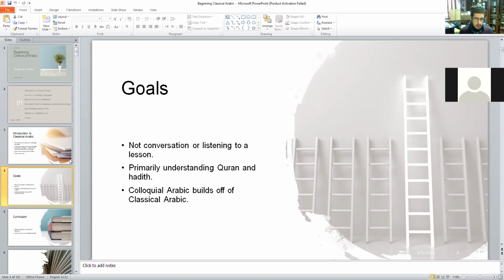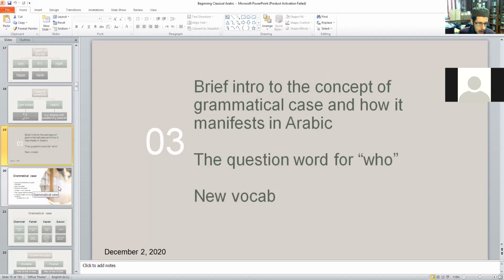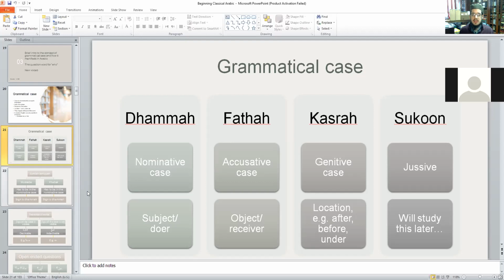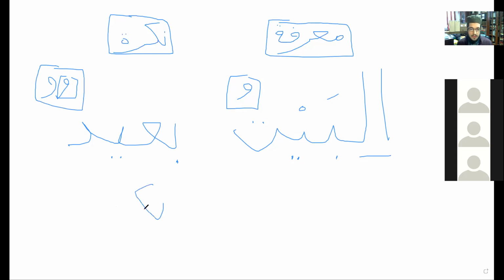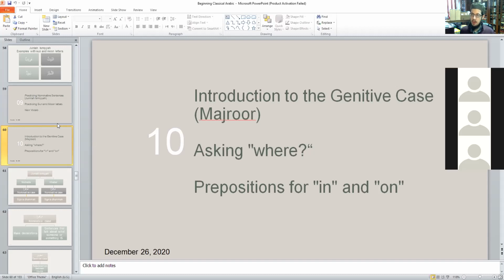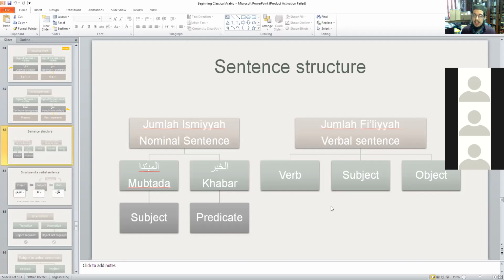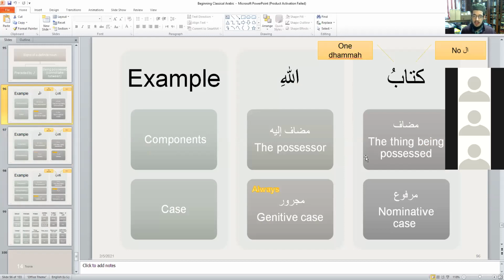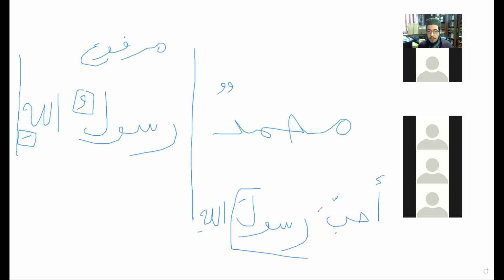Beginning Classical Arabic (Lesson 22)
Cumulative Review